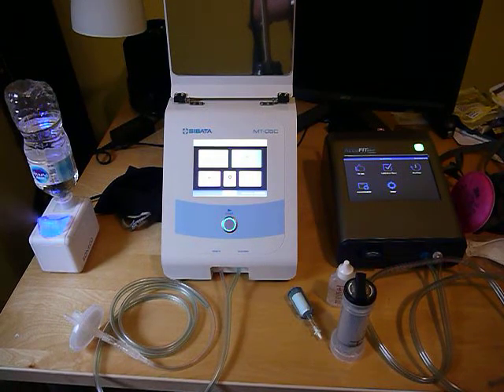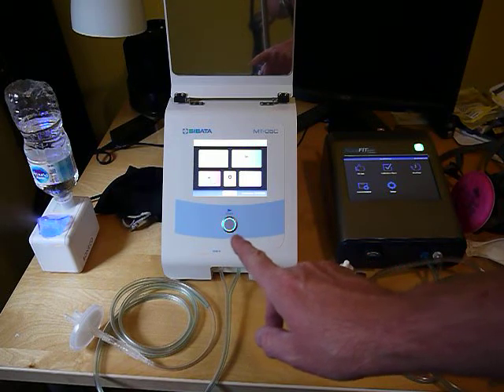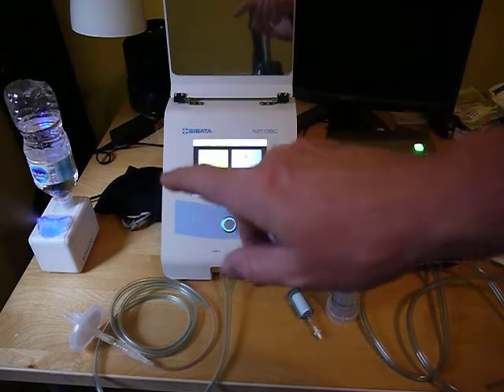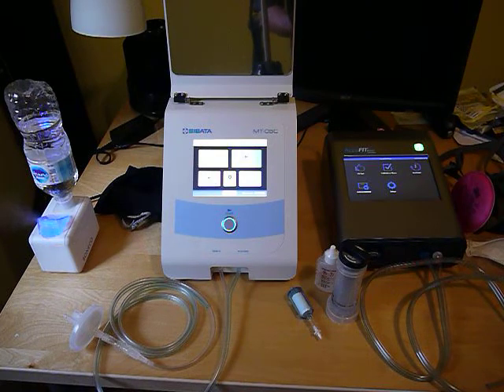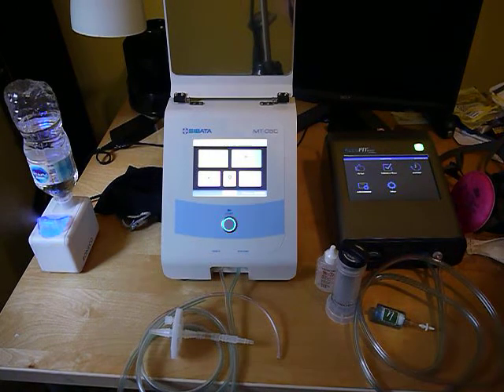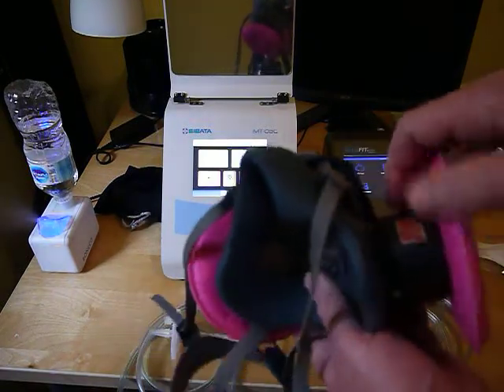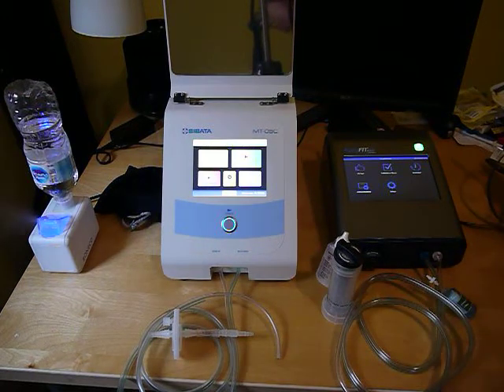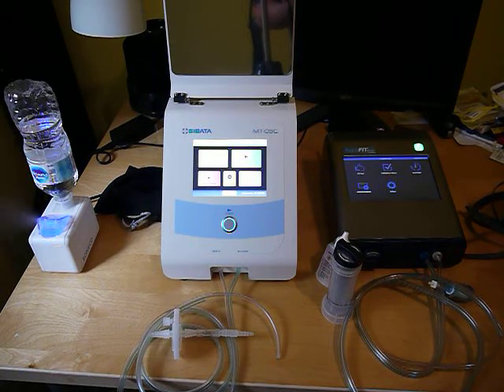Quantitative Fit Testing Troubleshooting Tips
Quantitative Fit Testing Troubleshooting  - The Sibata MT-05C and AccutFit9000 fit testing machines are shown in the video. The troubleshooting tips apply to most fit testing machines